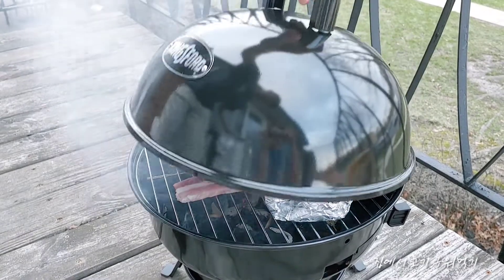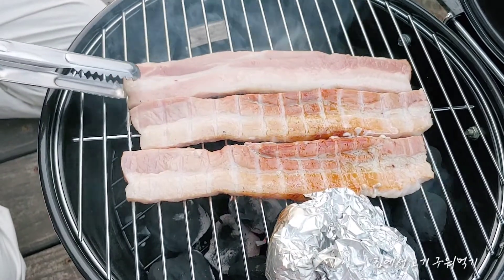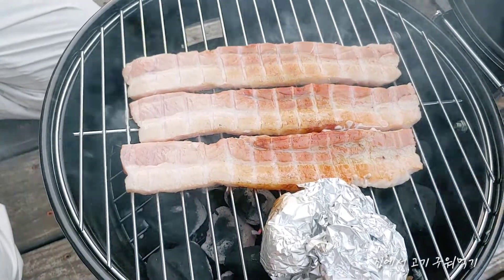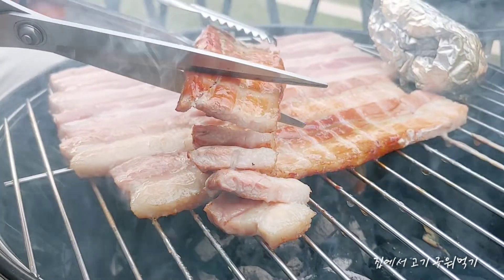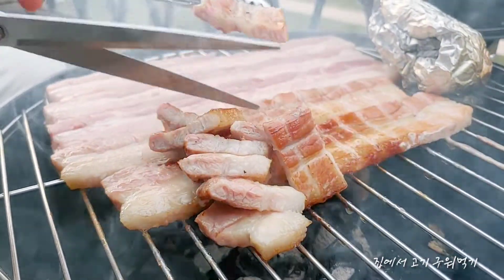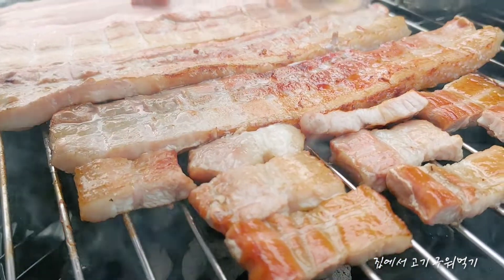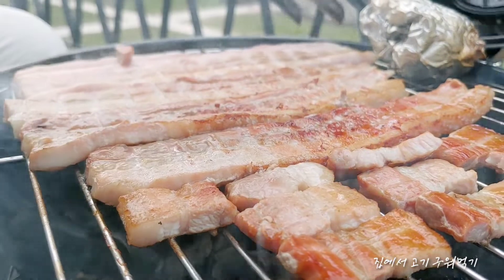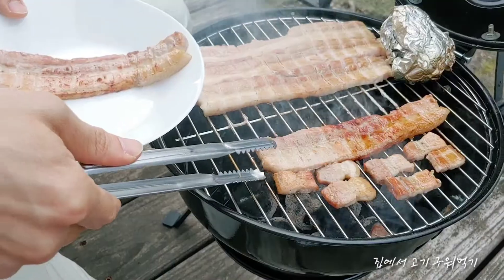How to eat Korean BBQ with Korean side dishes 삼겹살,목살 숯불구이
Grilled pork &  Korean side dishes.